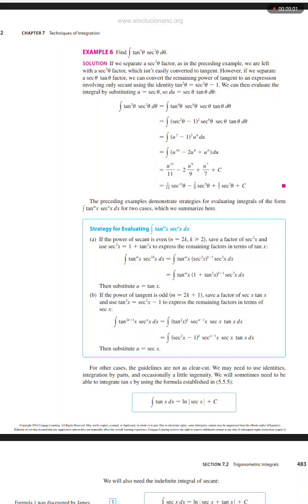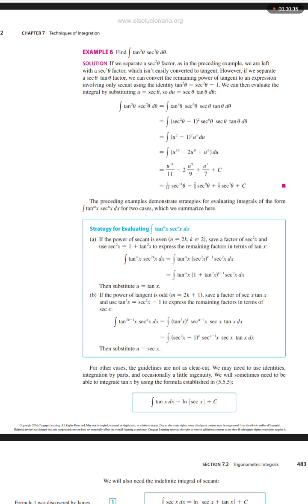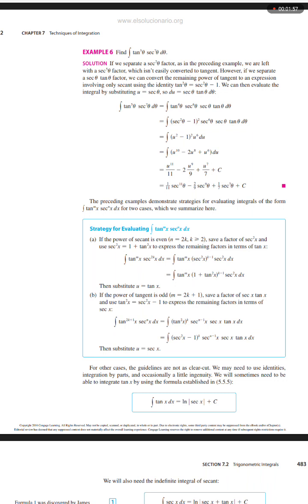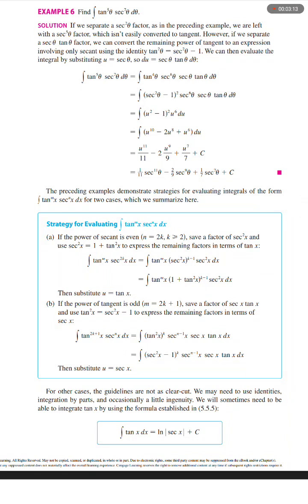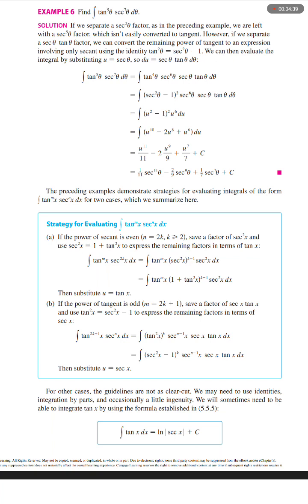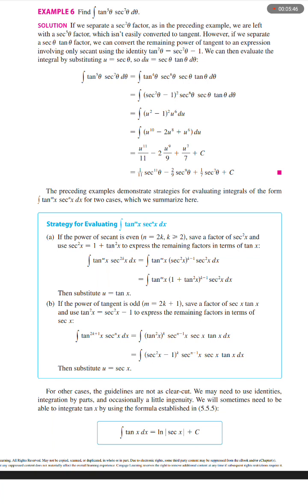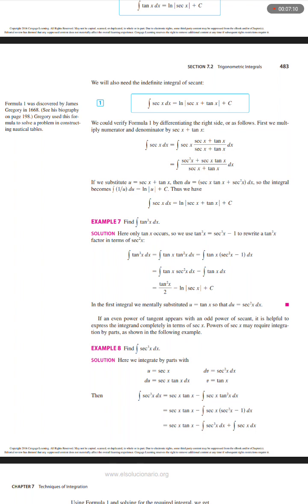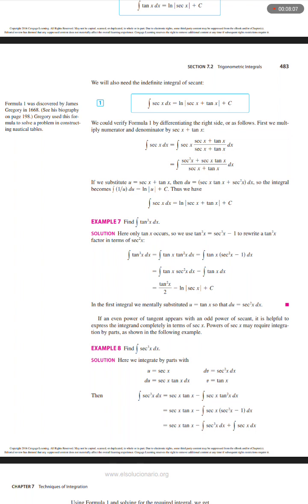chapter 7.2 trigonometric integrals(3)